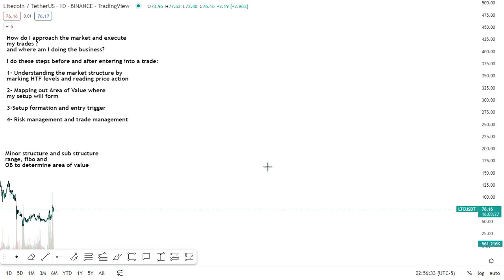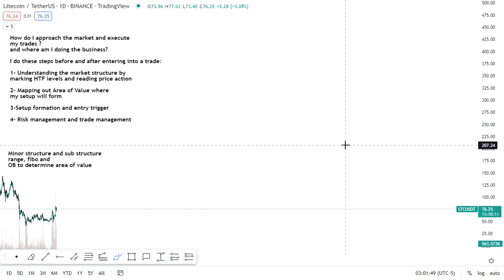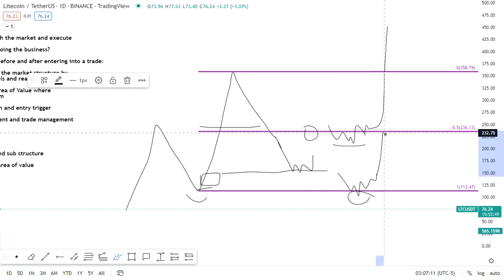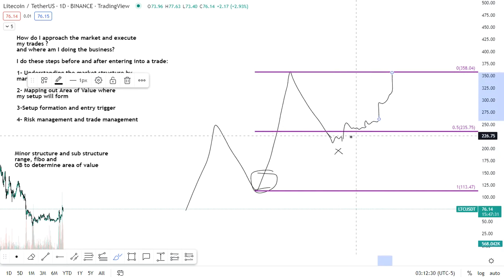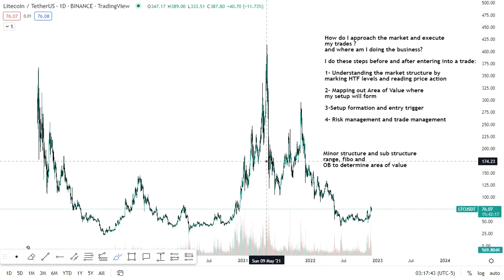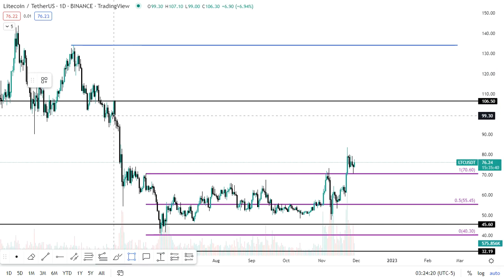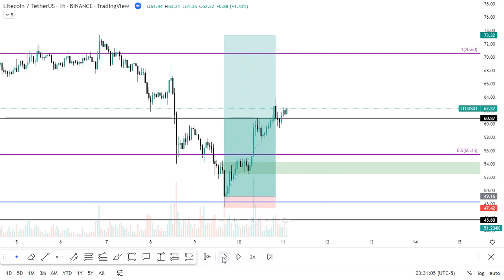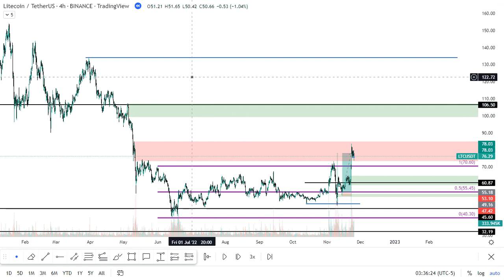How do I approach a market and execute my trades.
In this video, I have revealed how my trading process is and what aspects do I consider before jumping into a trade.
In addition, I discussed how do I manage a trade after executing it.
If you have any question or suggestion comment it below and say what do you want be covered in coming videos.
Peace out.